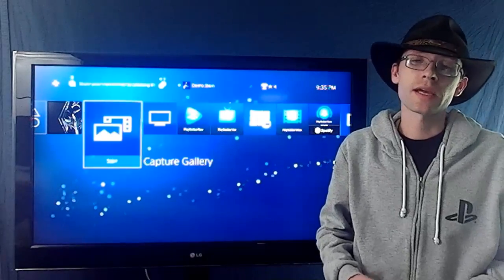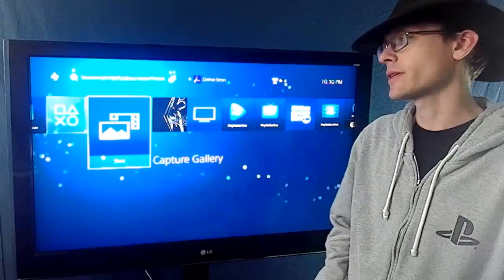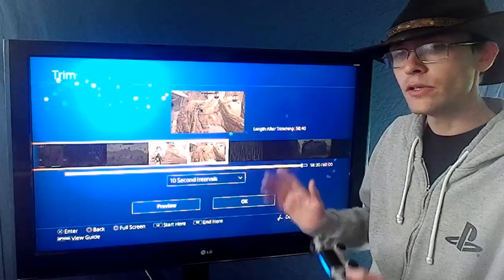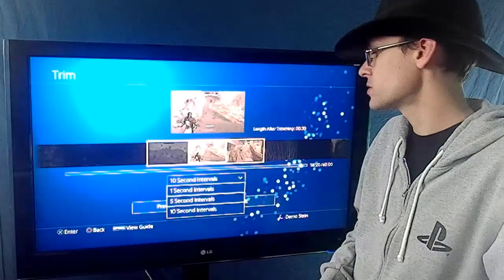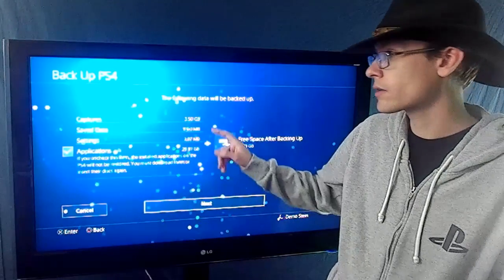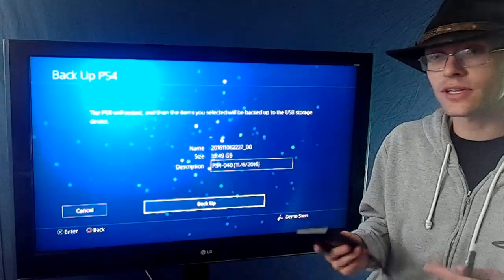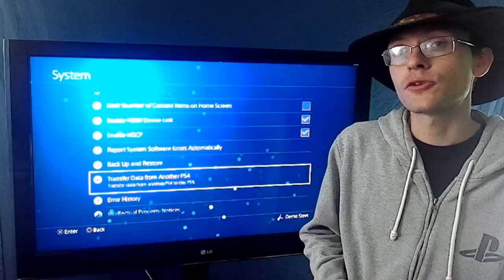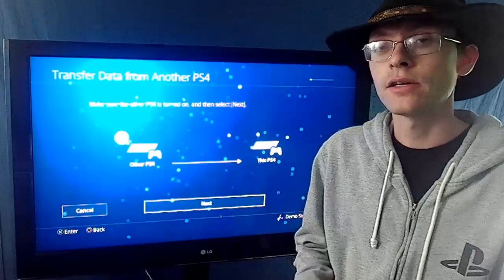From PS4 to PS4 Pro: Capture Gallery Management & using Transfer Data - SHAREfactory™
Here's a quick walkthrough on how to prepare and manage your Capture Gallery to transfer your videos and screenshots to your new PlayStation 4 Pro.

1:18 Pruning the Capture Gallery
4:08 Back Up process
6:09 Restore process
6:50 Transfer Data from Another PS4